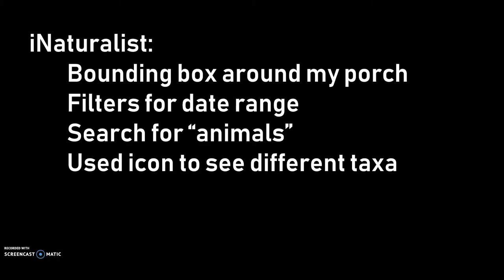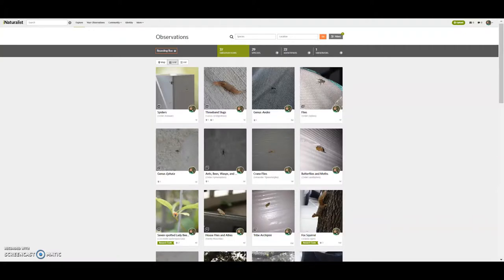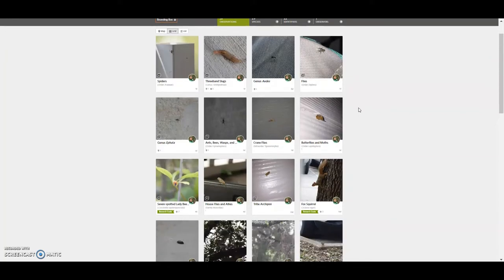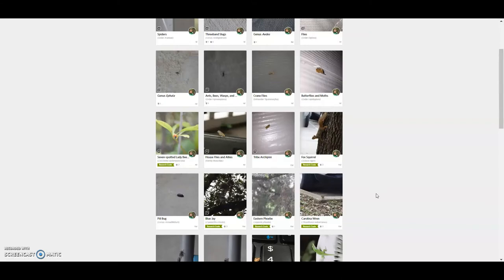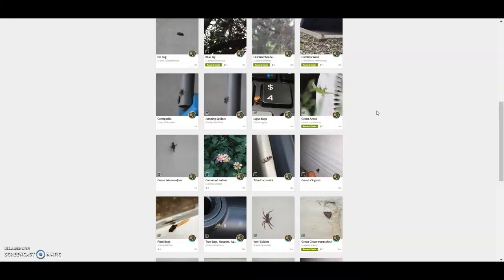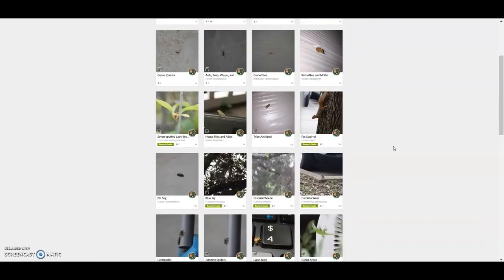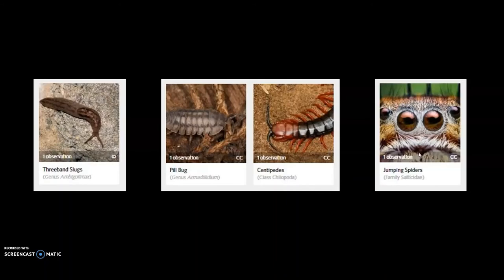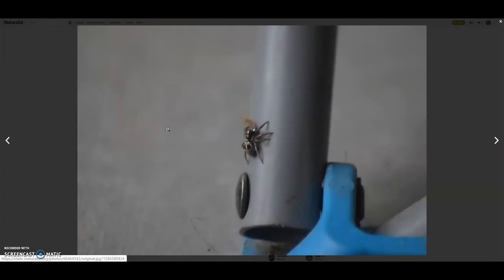How to Get Passive iNaturalist Observations from the Comfort of Home (Too Easy?)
The fifth in a series, this tutorial will introduce you to iNaturalist a massive citizen science project with social media functionality, where users symbiotically participate in observing, identifying, and discussing the planet's lifeforms.

In previous videos, I showed:
(1) how I get my photo observations from the field to iNaturalist, step by step, then
(2) how I make sure my locations are correct and have out some give-and-take with the iNaturalist robot, then
(3) how to use filters to go back and find those observations, plus any others based on dates, locations, and data quality (i.e., "research grade"), then
(4) how to read the maps and observations by color code and symbology, and how the site could be used for modest research comparing species.

This time, I discuss the process (overstatement) by which I collect observations which literally show up at my door and share an iNaturalist summary of what I saw from my porch/temporary office the past few weeks.  I hope to impress upon you how easy it can be to connect with nature almost passively, even amidst the sometimes grating ambiance of an apartment in the city, and reinforce the use of filters for reflecting on a specific subset of data.  In future videos in this sub-series, I will show you how I incrementally invest more time, effort, and resources to get a greater variety of observations - but this is about as easy as it gets.

in accordance with the site's Standard License agreement.